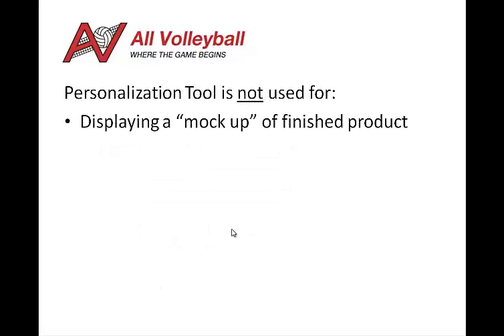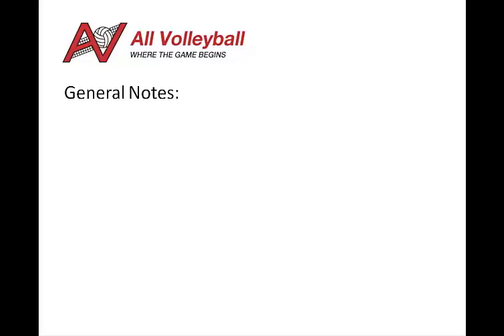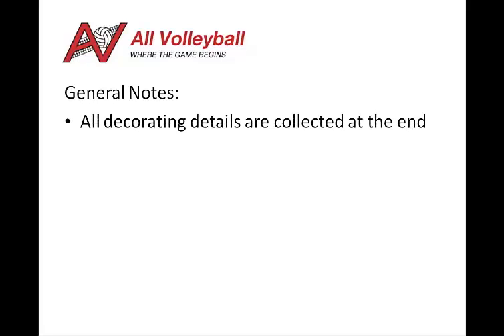Personalization Tool Introduction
In this video, a team member at All Volleyball will review the features & functions of the personalization tool